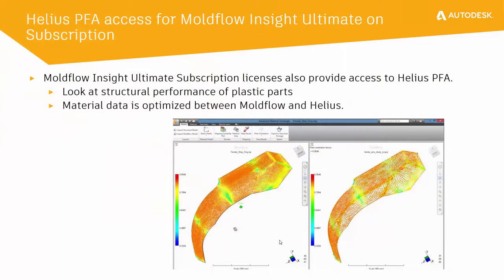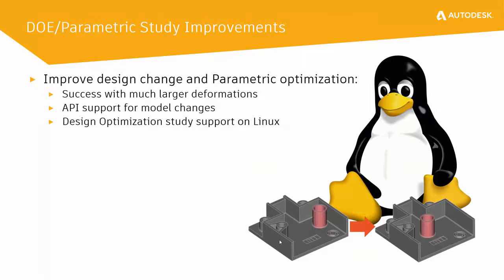What's New in Autodesk Moldflow 2018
Here is a quick breakdown of the new functionality available with the latest release of Autodesk Moldflow, including features improving market impact, leadership and product and customer intimacy.